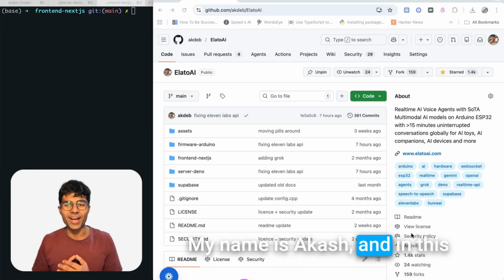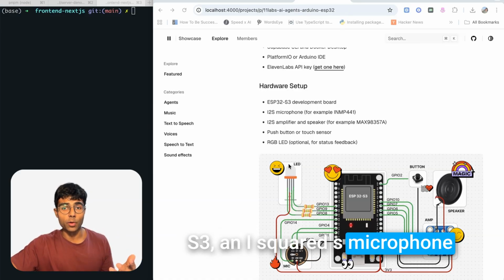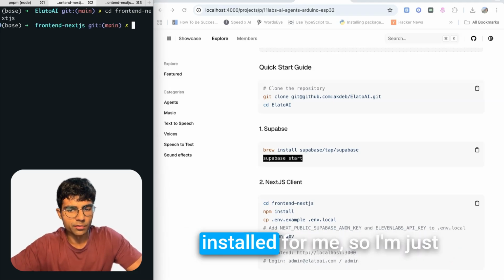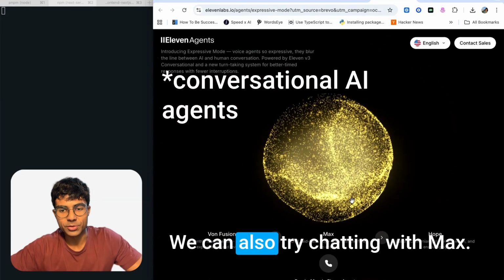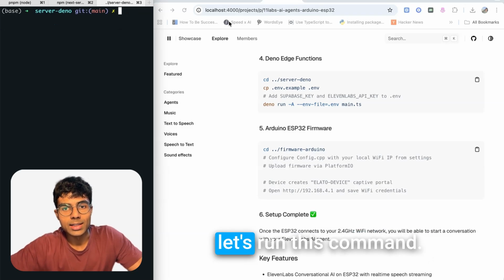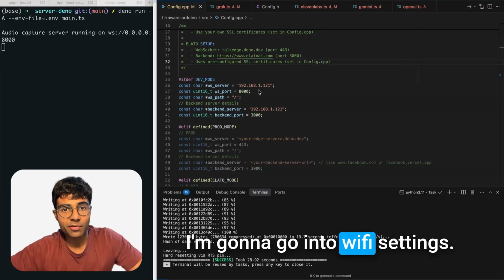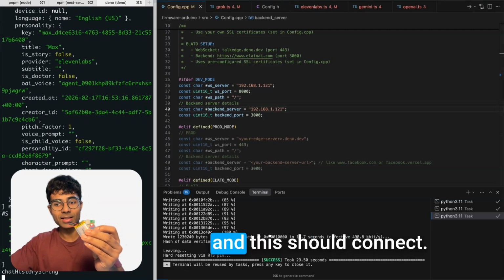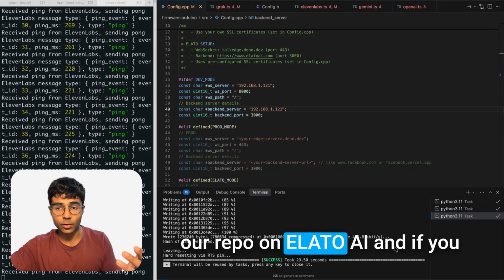AI Toys with Eleven Labs (Complete Tutorial)